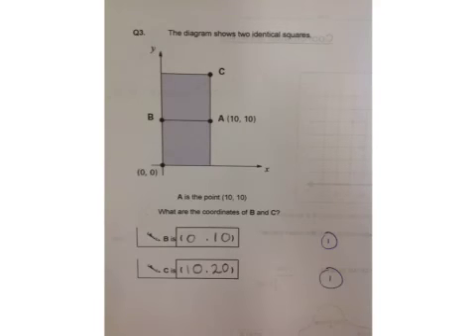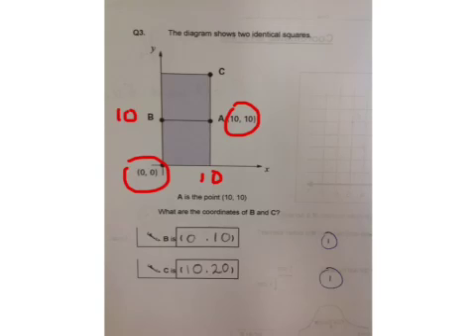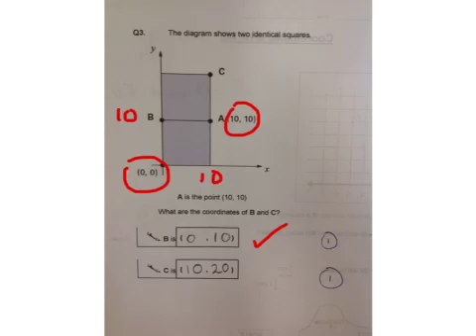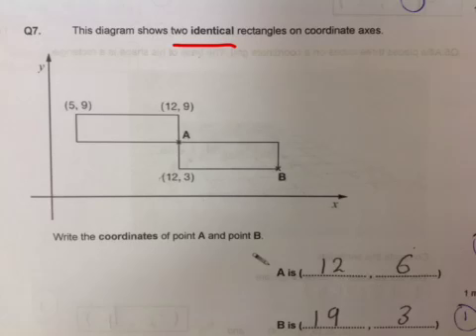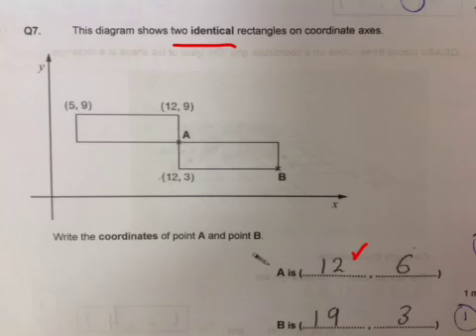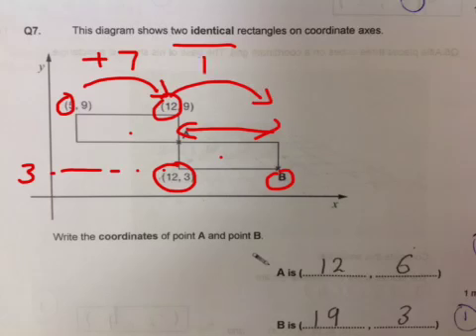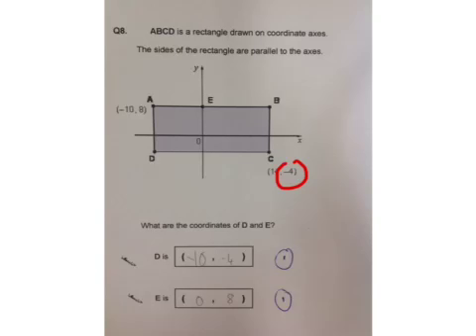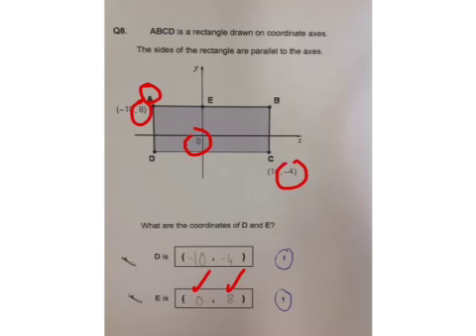Doodlecast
PH coordinates